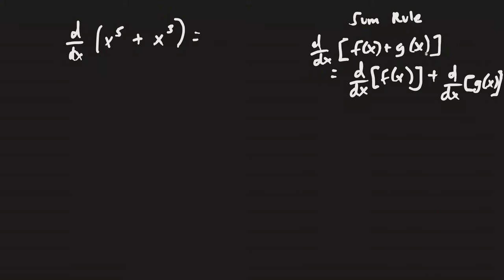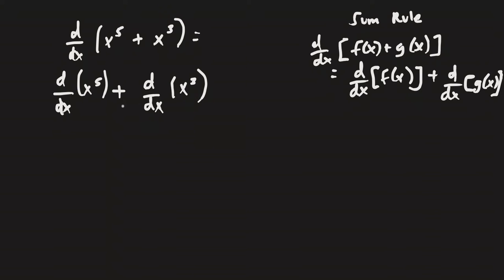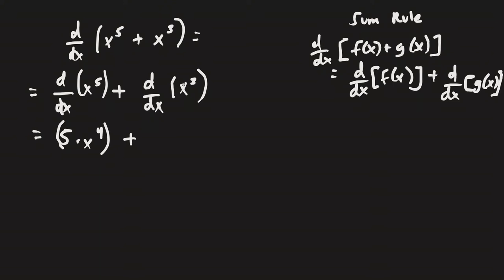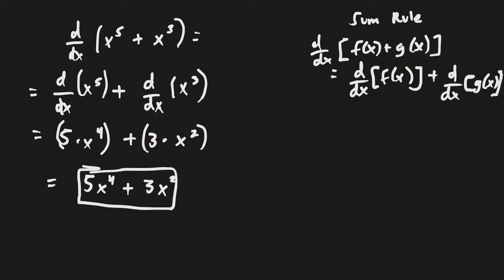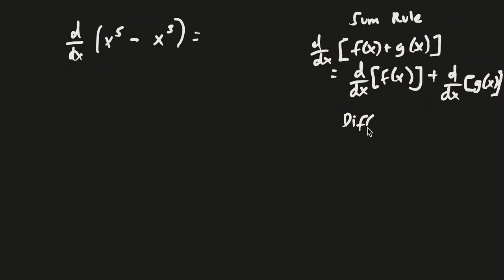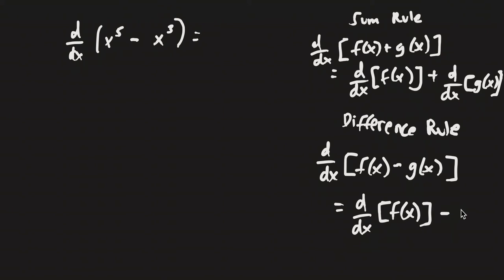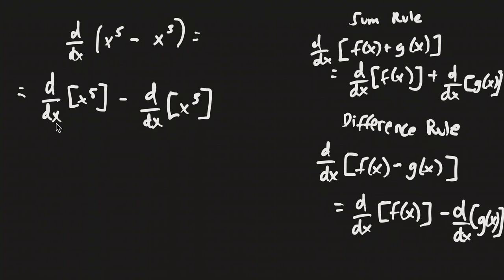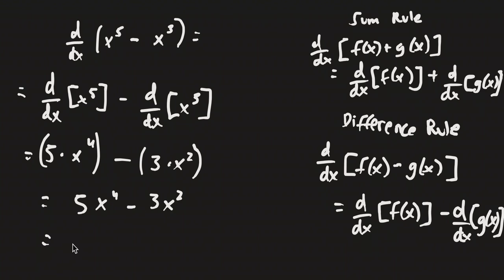Sum and Difference Rule - Calculus 1 - Chroniva